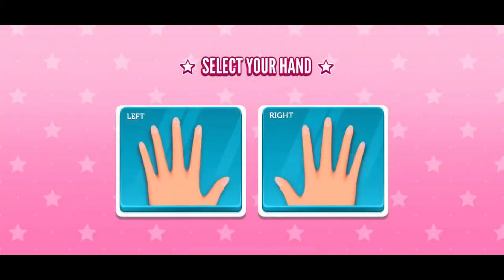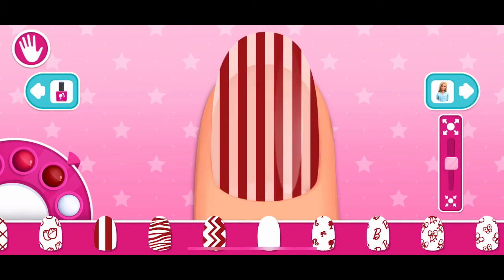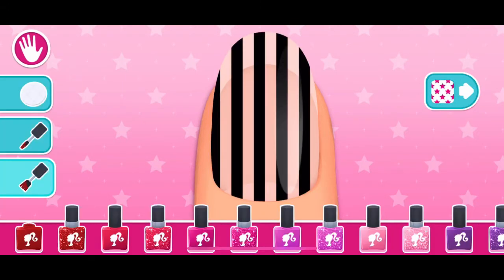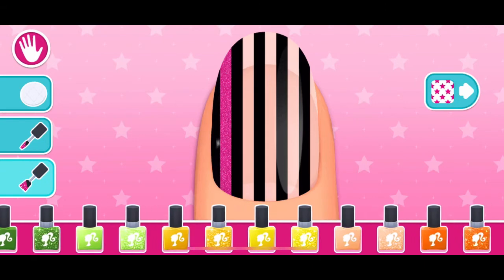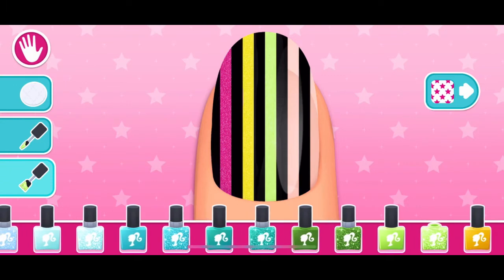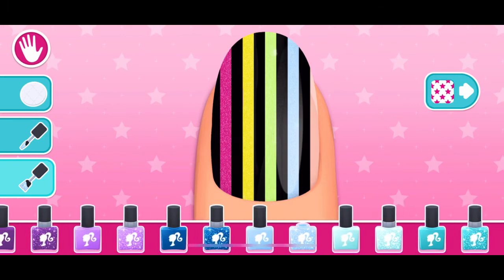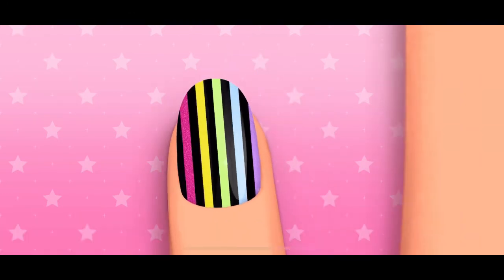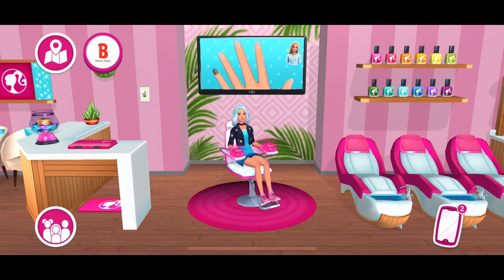*VIP*🎀 BARBIE NAIL SALON NEON RAINBOW GAMEPLAY | BARBIE DREAMHOUSE ADVENTURES GAME | NAILS MAKEOVER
Try on all the VIP BARBIE NAIL SALON COLORS !

Barbie Haunted Halloween UPDATE !
Explore the UNLOCKED VIP Barbie dreamhouse adventures with me
Barbie life in the dreamhouse gameplay
Barbie Dreamhouse Adventures
|Have a dance party, play in a band, watch a movie and trick or treat.

Create your very own Barbie Dreamhouse experience! You can design every room. Meet my BFFs and puppies! Join us for a bunch of fun activities: baking, dancing or epic pool parties! Plus, dress me and my friends up in fashion-forward looks to get picture ready! Follow us on exciting adventures in the Dreamhouse where anything is possible!

LET’S MOVE IN
Help me design every room with wonderful wallpapers and dazzling decorations. Make it your own Dreamhouse! Ready, set, style!

THE COOLEST FRIENDS
Meet my best friends: Renee, a sports fanatic; Daisy, a talented DJ; Teresa, a science-lover; Nikki, an aspiring fashion designer and the one-and-only Ken. Plus, my fun-loving sisters: Skipper, Stacie and Chelsea!

NEW DRESS ALERT
I just got this new dress and I’m so excited to wear it at tonight’s party. I need your fabulous fashion tips to pick the perfect look!

SELFIE, ANYONE?
Get your funny poses ready in the photobooth with Nikki and Teresa!

SUMMER TIME
Wait, what?! Ken is hosting one of his legendary pool parties! Let’s change into summer attire to make a splash entrance!

FOODIES
I love cooking! Why don’t you join me in my awesome kitchen?

ROCK OUT
Grab your favorite instrument to rock out in our band! Even the puppies can sing!

DANCE, DANCE
Did someone say dance-off? Time to show our best moves on the dancefloor with Daisy!